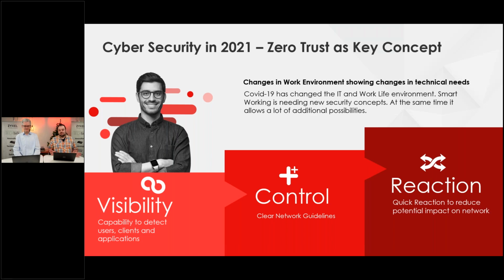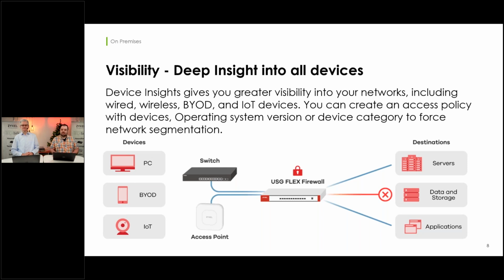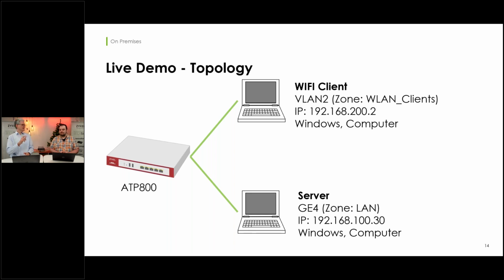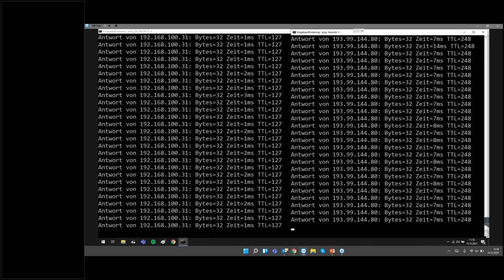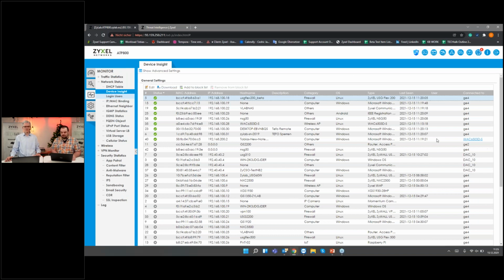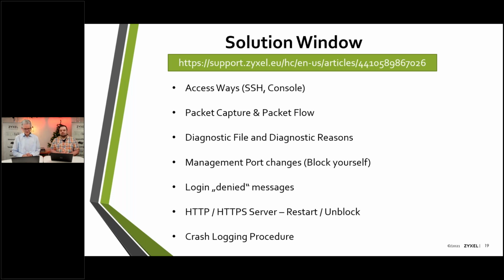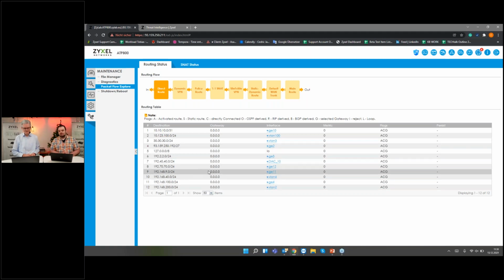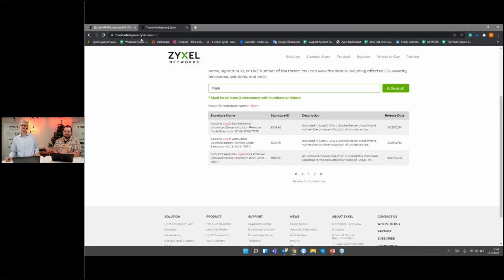TECHtalk What you should know about Cyber Security: Part 1 (E6 / Dec 2021)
Welcome to TECHtalk

TECHtalk is our new platform where our experts discuss interesting technical facts about Zyxel products. You can join our monthly interactive webinars directly from the Campus Academy and can contribute to our technical discussions. Inspiring ideas are always welcome.